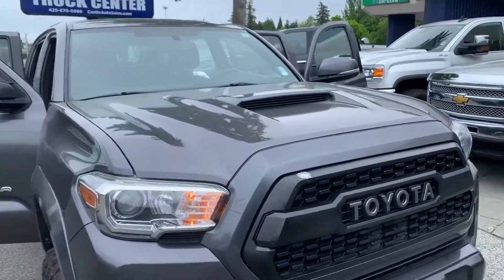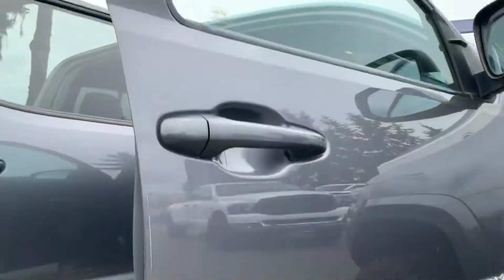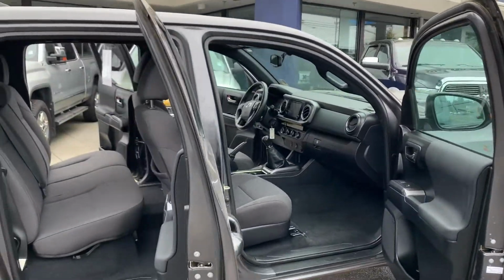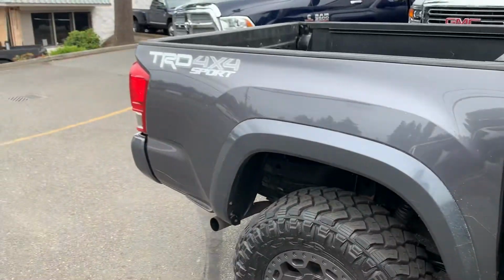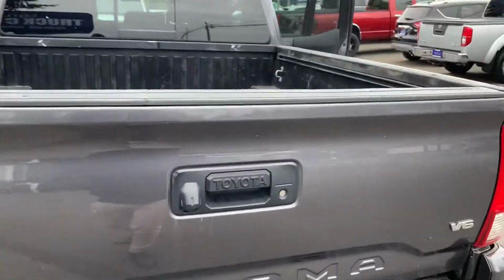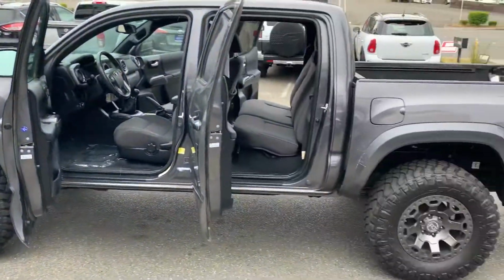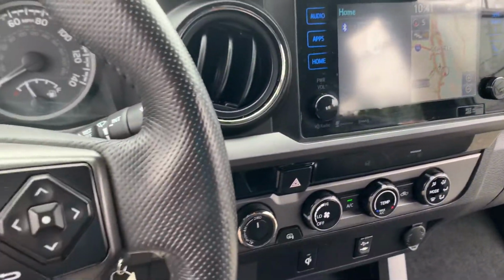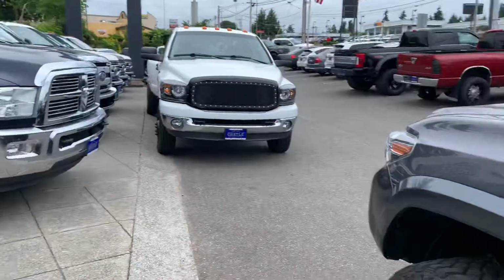2017 Toyota Tacoma TRD Off Road